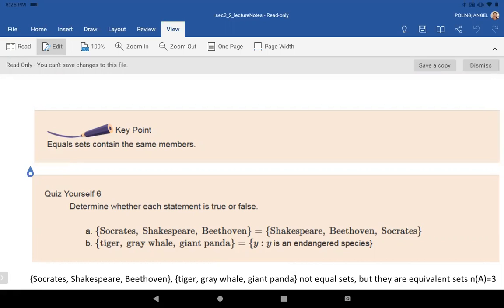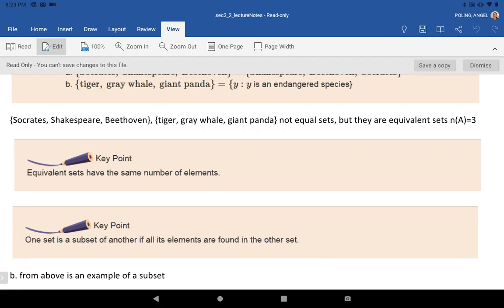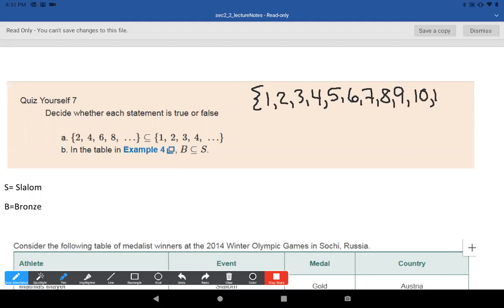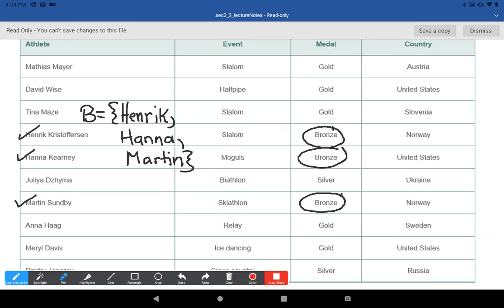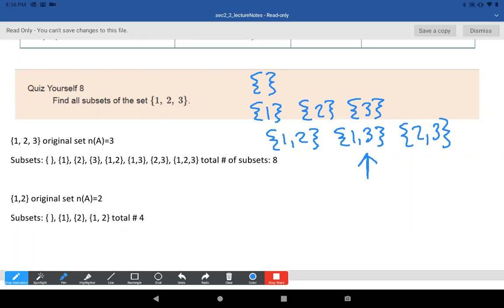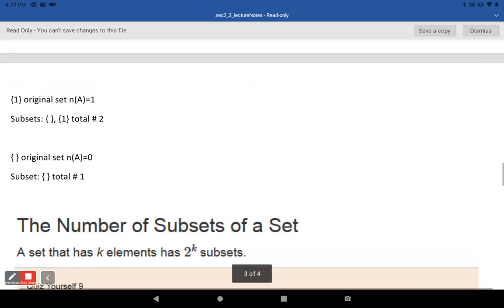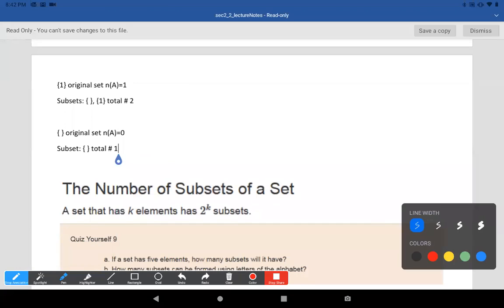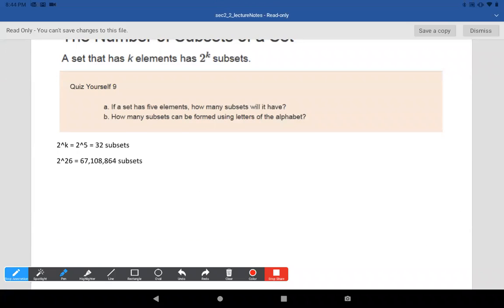Quiz Yourself Questions Sec 2.2